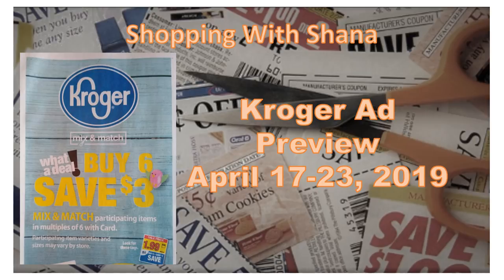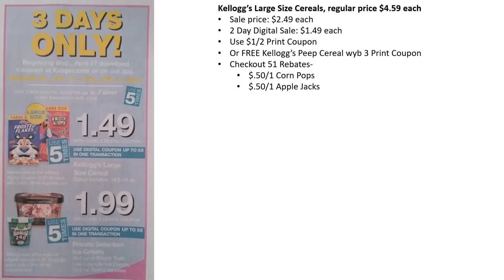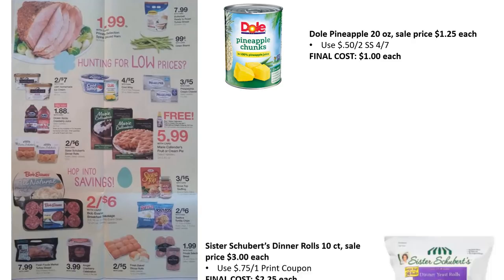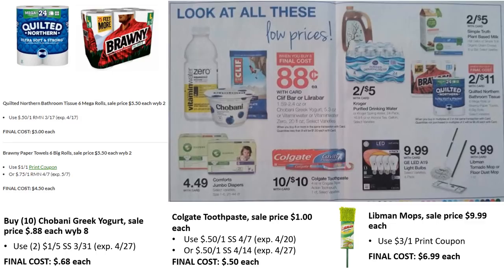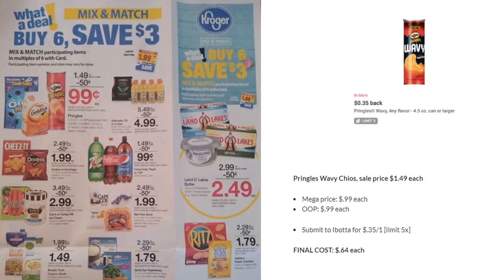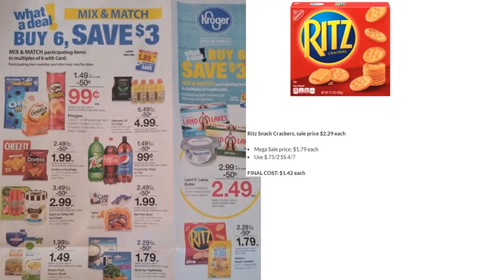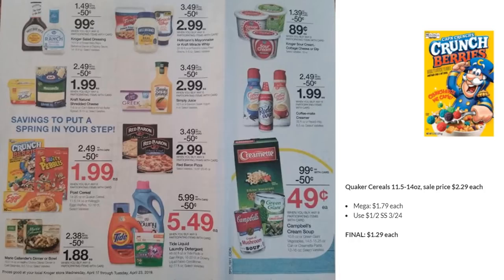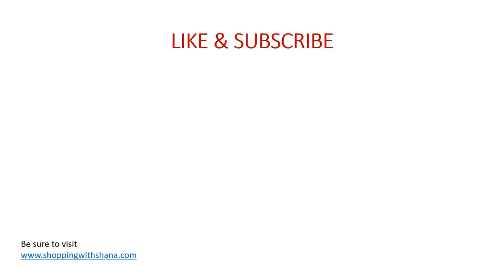Kroger Ad Preview for April 17-23, 2019 -- MEGA SALE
Check out these AWESOME deals in the Kroger Preview Ad for April 17-23, 2019, including a Buy 6 Save $3 Mega Sale Event.  Let me know how you like this post in the comments.